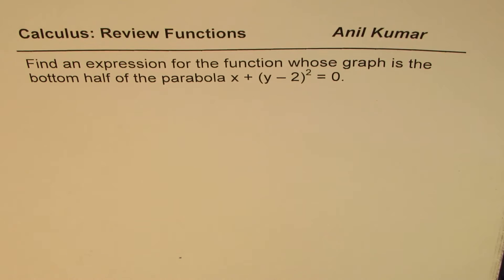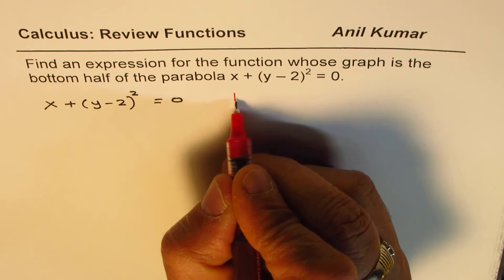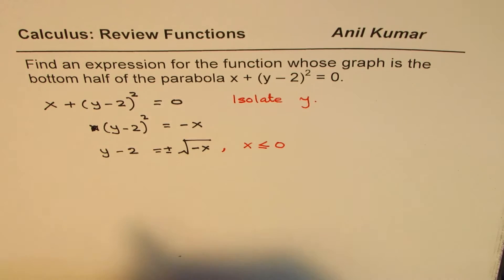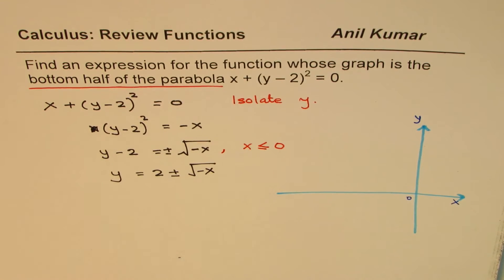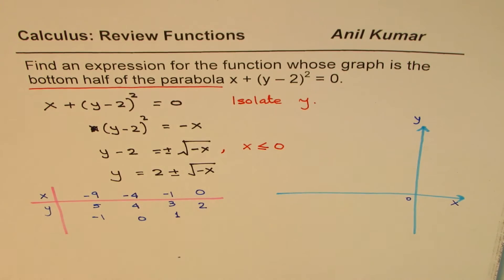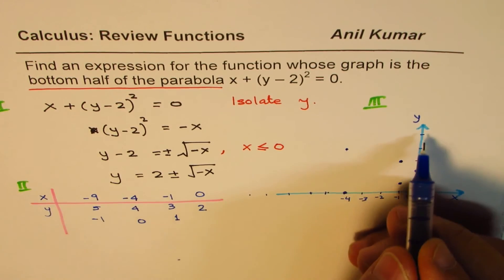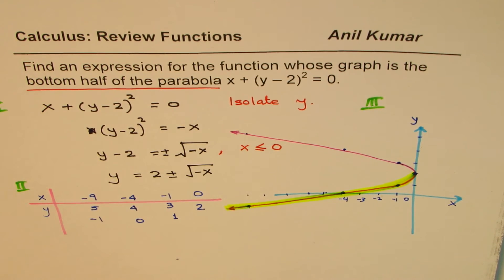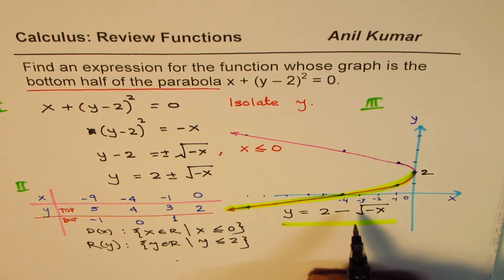Write equation of the transformed bottom part of the parabola Pre Calculus